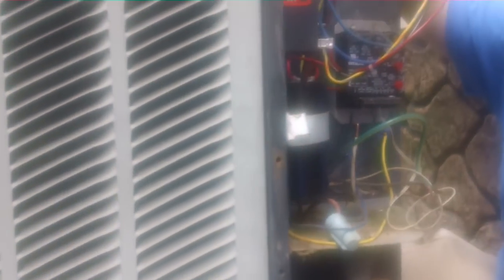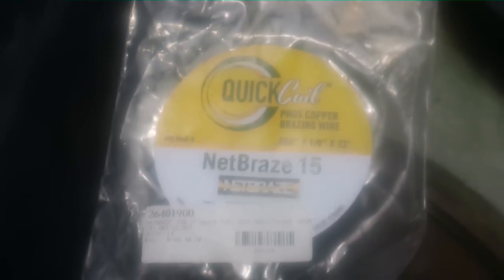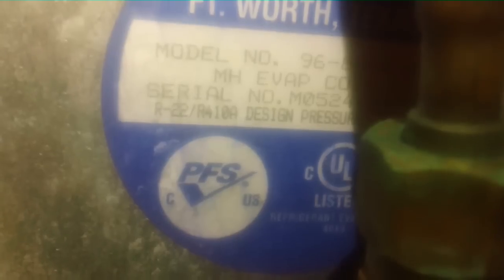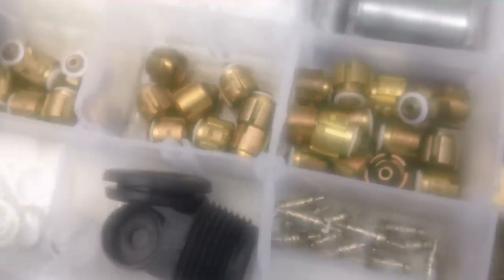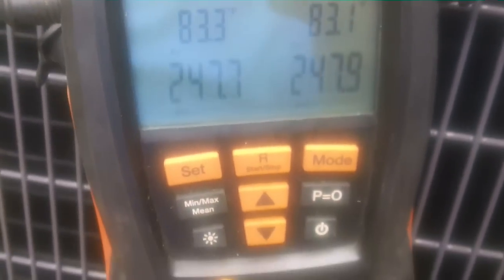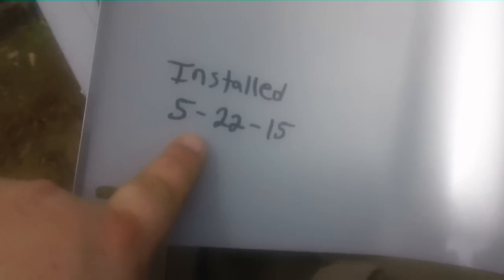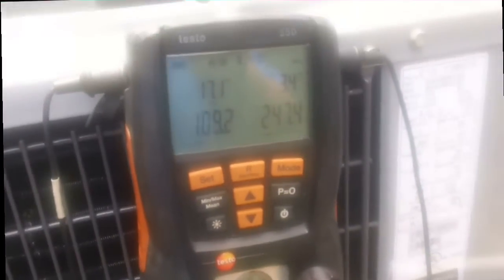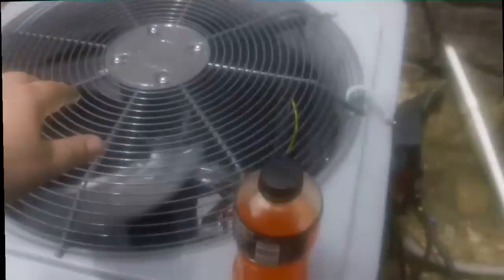HVAC Install: Condenser Change Out, Dry Prong, LA